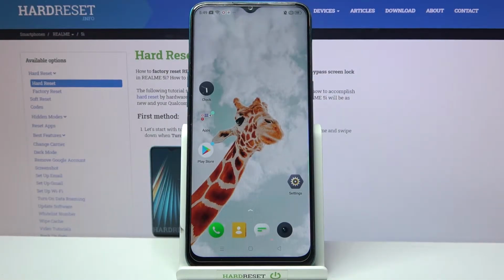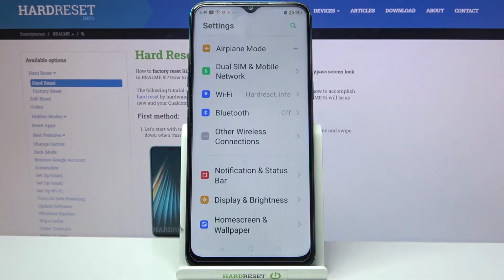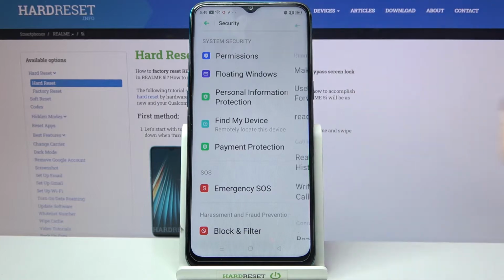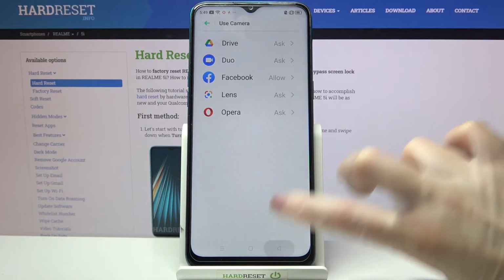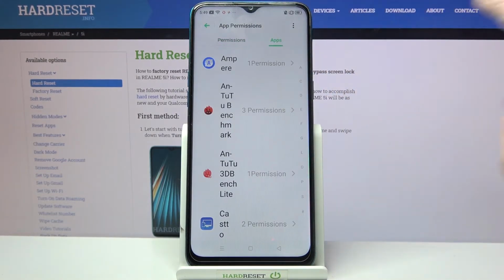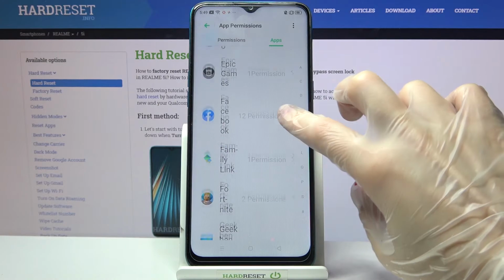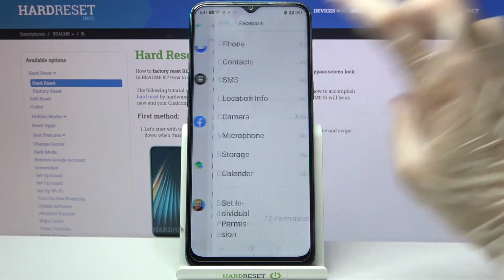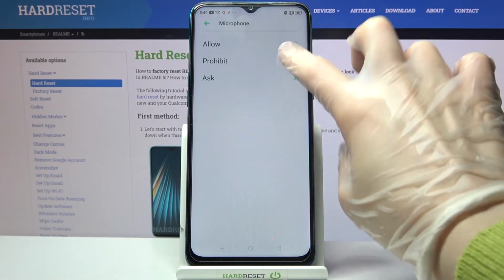How to Manage Permissions of Applications in Realme 5i – Allow/Deny App Location Access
If you are struggling to find App Permissions Settings, and manage them, there we are here to help! In this tutorial, our expert will instruct you on Managing Permissions of Applications in Realme 5i, successfully. Just follow all steps from above, and decide if you wish to Allow or Deny your Apps access things like Location, Contacts, and so much more!

How to Allow App Permission in Realme 5i? How to Use Permission Manager in Realme 5i? How to Manage App Permission in Realme 5i? How to Activate App Permission in Realme 5i? How to Enable App Permission in Realme 5i?